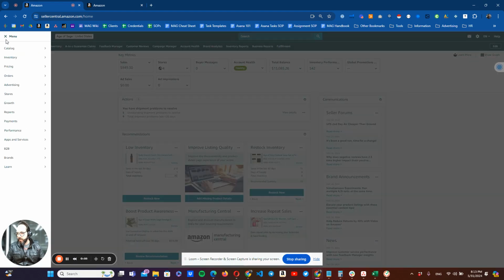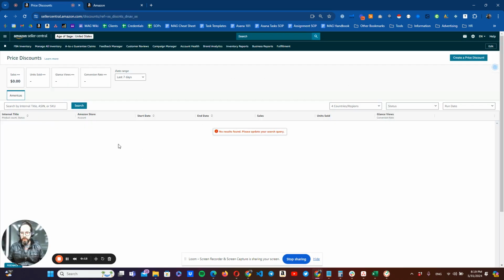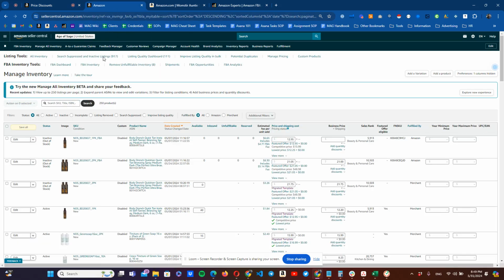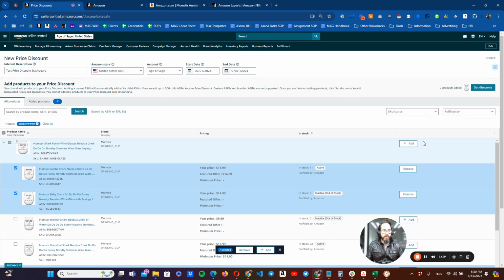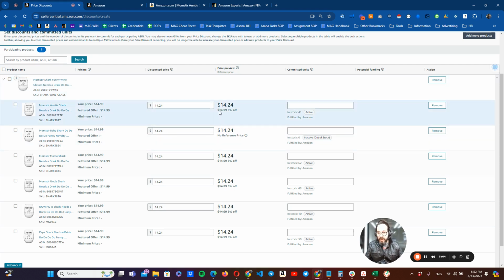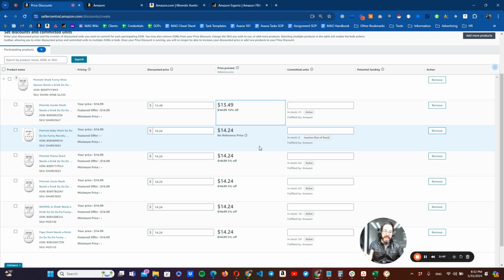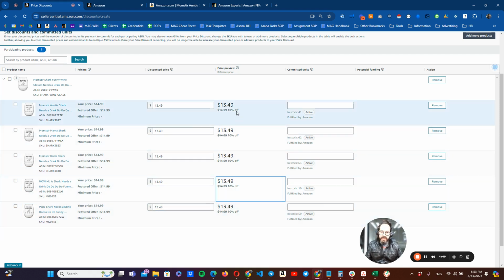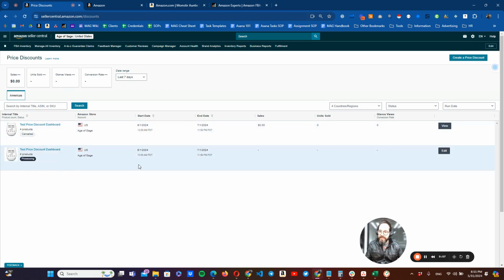Amazon's NEW Price Discount Dashboard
Here's a step-by-step how to access, enable, and utilize the dashboard to create effective price discounts for your Amazon products. Gain insights on setting discount durations, selecting products, understanding strikethrough prices, and committing units. This video is for Amazon sellers looking to optimize their pricing strategies and boost sales.

Timestamps:

00:00 - Accessing the Price Discount Dashboard
01:20 - Enabling Price Discount Permissions
02:00 - Creating a New Price Discount
03:07 - Selecting Products for Discounts
05:00 - Understanding the Strikethrough Price
07:20 - Committing Units for Discounts
08:10 - Submitting and Reviewing Discounts
08:30 - Conclusion and Call to Action